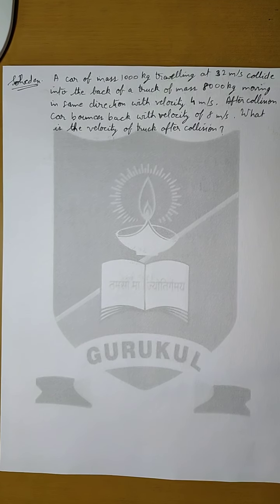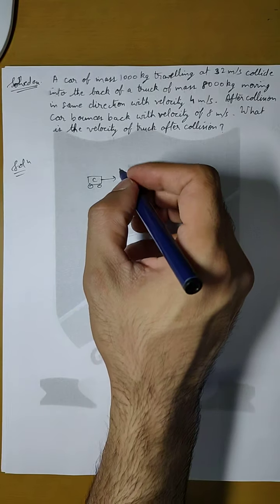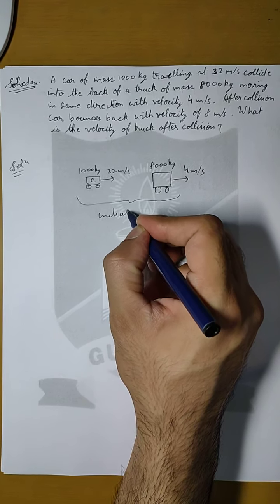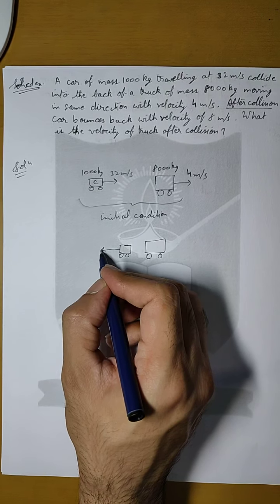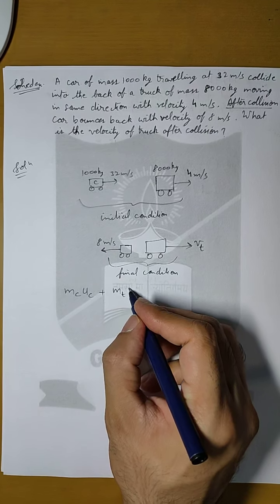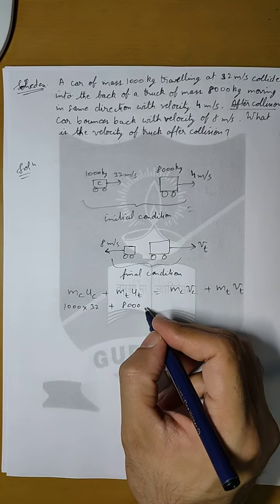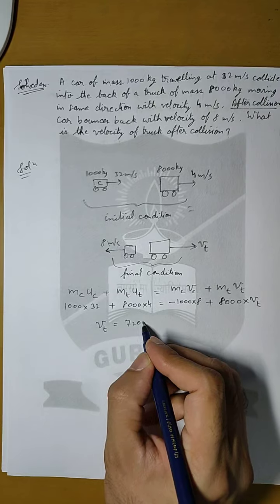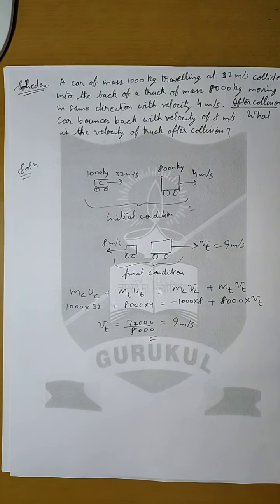Solved Example 8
A car of mass 1000 kg travelling at 32 m/s collide into the back of a truck of mass 8000 kg moving in same direction with velocity 4 m/s. After collision, the car bounces back with velocity of 8 m/s. Find the velocity of the truck.